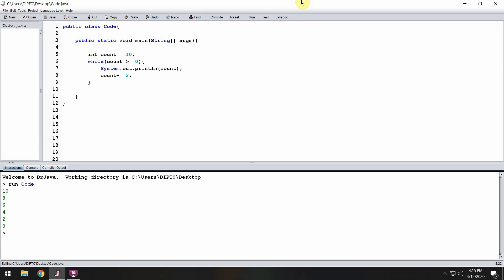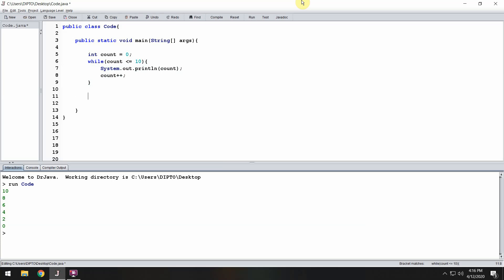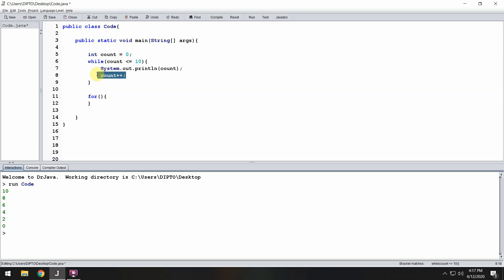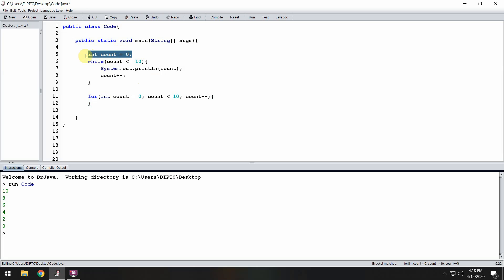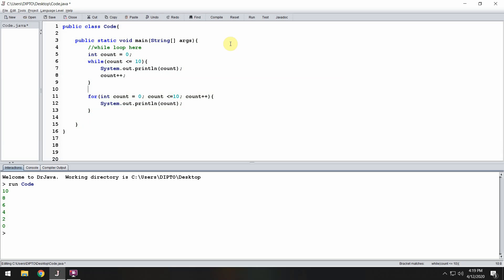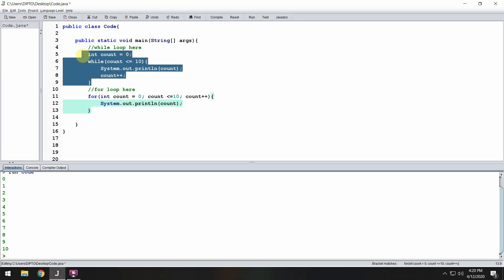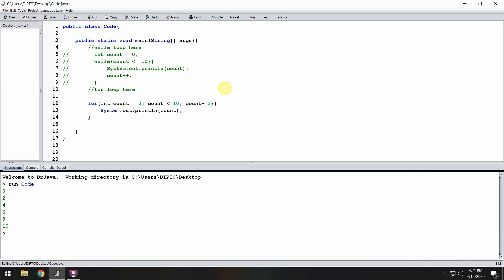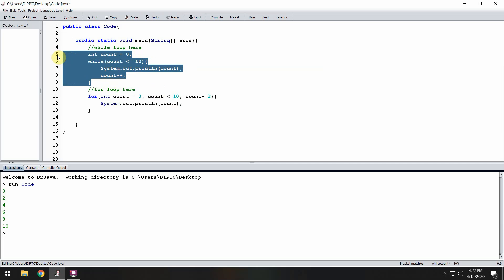CSE110.8 - For loop (Tutorial in Bangla)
Please comment your queries and questions. And please let us know if you liked the content or not. Thank you.